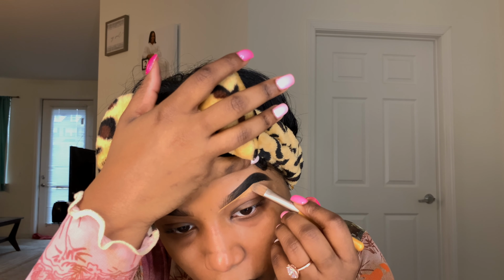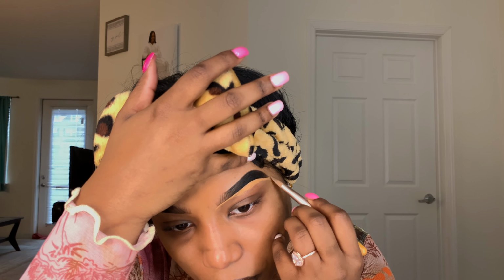Full Face Using Juvia's Place Tutorial | B.O.M.B Series | WOC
Hi Loves ! So in today's video I will be using a full face of Juvia's Place makeup in honor of my new B.O.M.B series on my channel where I shed light on Black Owned Makeup Brands.

EVERYTHING IS FROM JUVIAS PLACE UNLESS ANOTHER BRAND IS LISTED!

Products Used:
Saharan Gel Liner * Black*
Concealer *12*
Concealer*13*
Saharan Palette
Warrior III Palette
Zulu Palette
* Bulk Glitters - Rose Gold and Peach Fuzz*
*Nyx Vivid Liner - Vivid Petal*
*Red Siren Lashes*
Magic Foundation *310 Burkina*
Concealer *13*
Magic Setting Powder *Gobi*
*Ulta Mineral Matte Powder *Dark Cool*
Vanessa Palette *Perfectionist* for highlighter
Lip Liner *Scorpio*
Liquid Lipstick *Yoko*

(NO COPYRIGHT ) SouthStreet24-Media - Jhene aiko x Bryson tiller r&b type beat